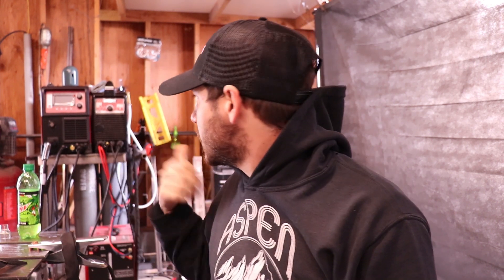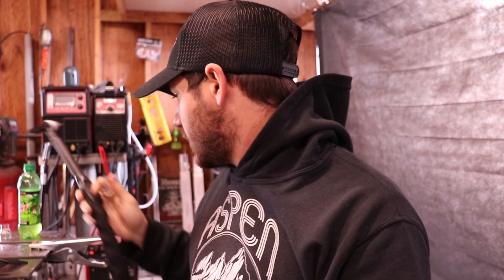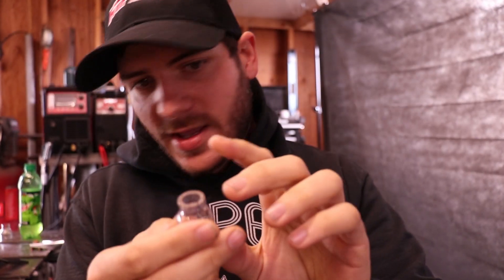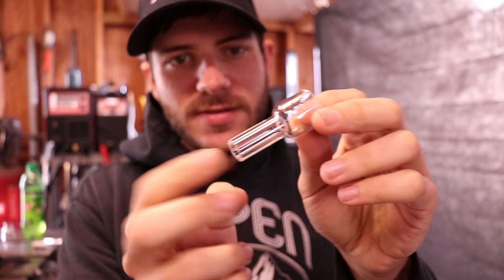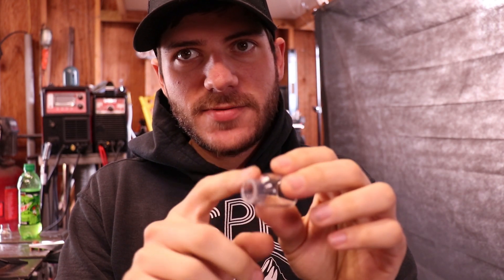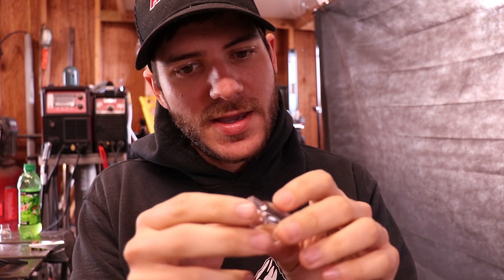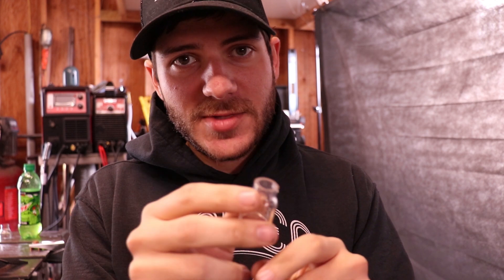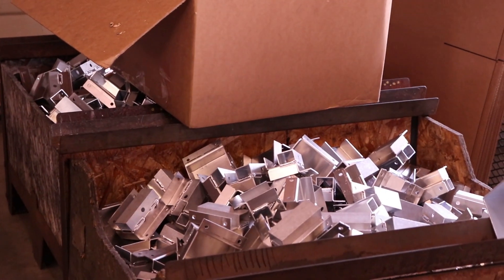TIG Welding a Custom Vertical Intercooler with HTP Invertig 221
I got an order for a twin turbo car.  This is the welding process I do on intercoolers.
I built this out of 5052 aluminum and welded it using 3/32" 5356 filler.  I used 3/32" Lanthanated tungsten.  my settings were 90 hz and 71% on the balance for the outside corners, and 200 hz for the fillets.

check out HTP welding machines here

123 blocks

4" belt sander

40 Grit flap discs